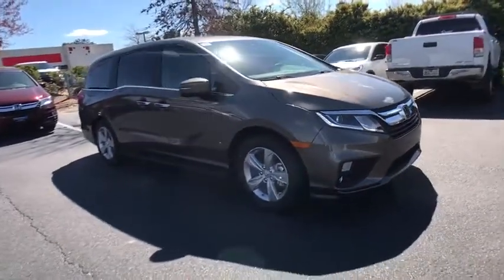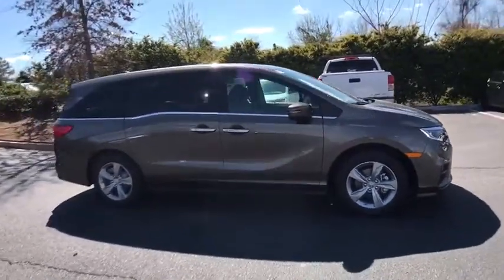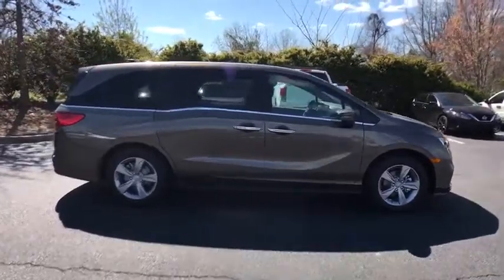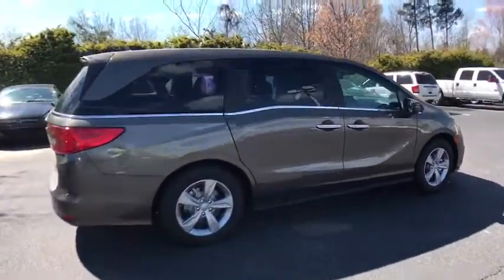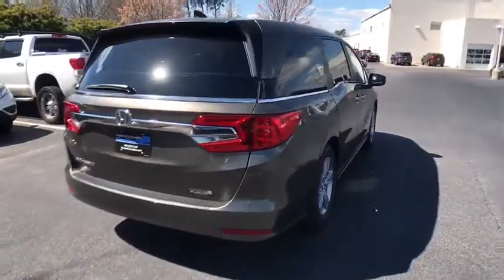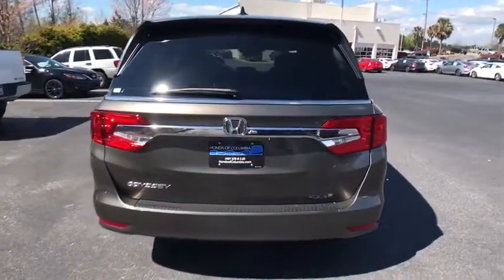2018 Honda Odyssey Columbia, Lexington, Irmo, West Columbia, Aiken, SC 5018723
Pacific Pewter Metallic N 2018 Honda Odyssey available in Columbia, South Carolina at Honda of Columbia. Servicing the Lexington, Irmo, West Columbia, Aiken, SC area.

2018 Honda Odyssey EX-L 19/28mpg** 28/19 Highway/City MPG**